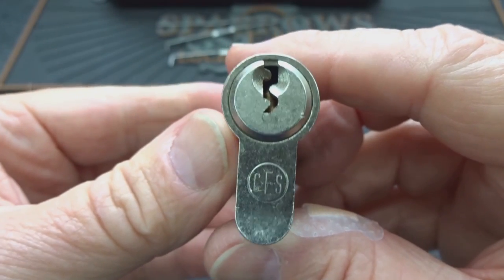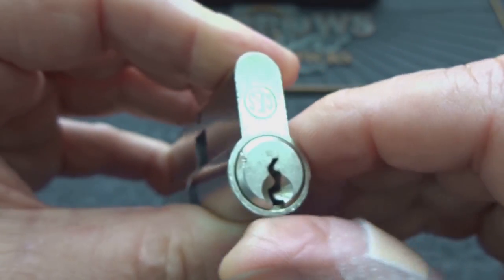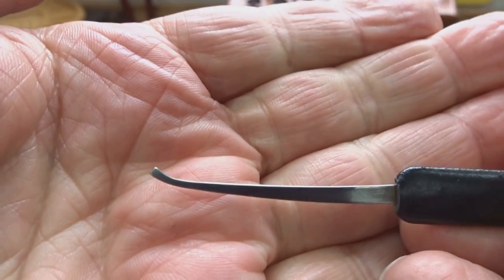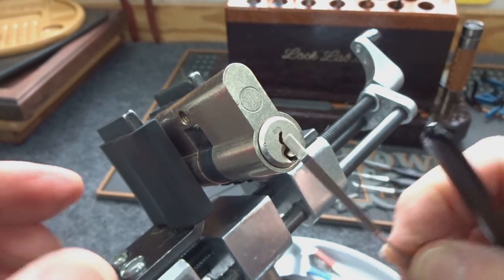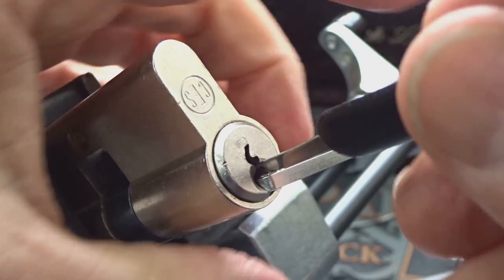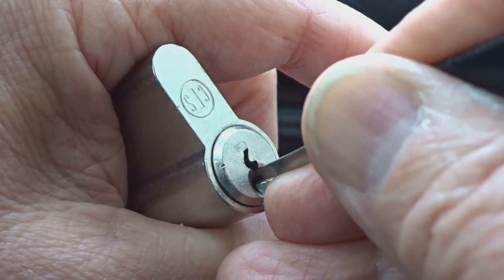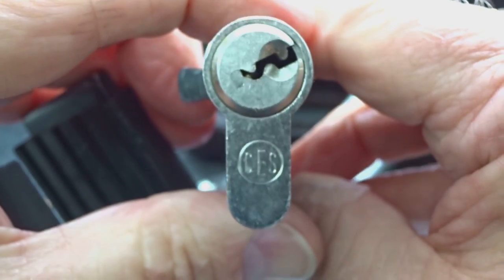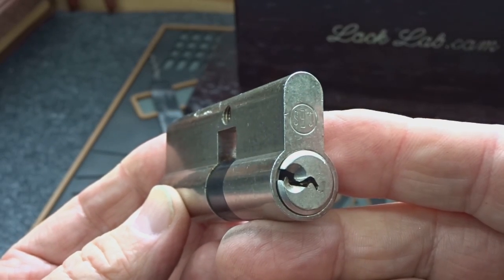(1075) CES Euro Cylinder Picked Open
In this video I get a German CES Euro cylinder picked open.

Outro Music